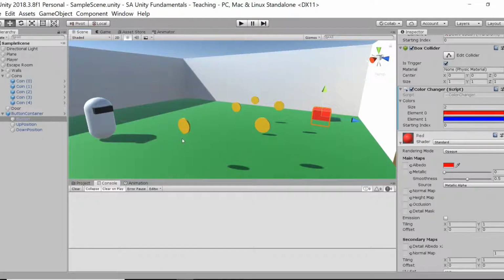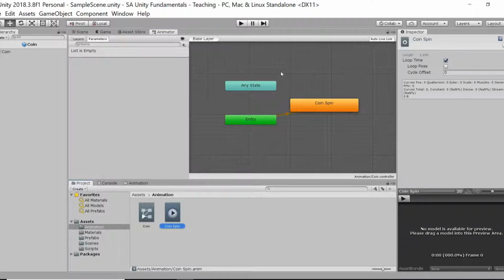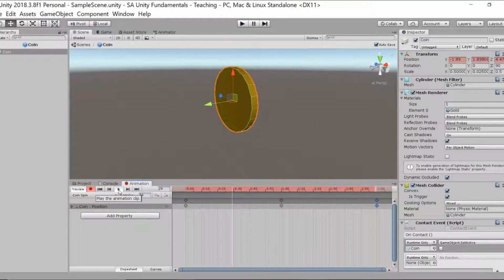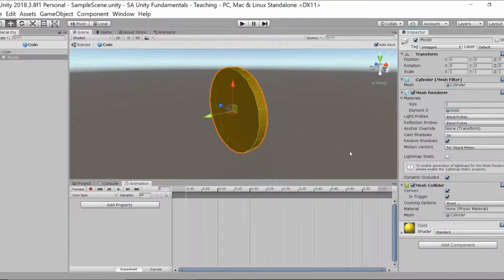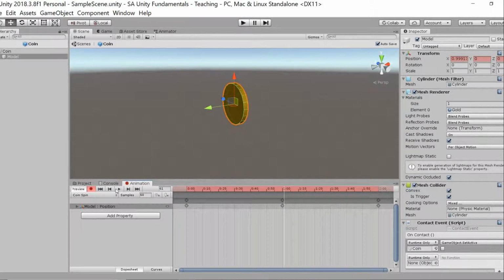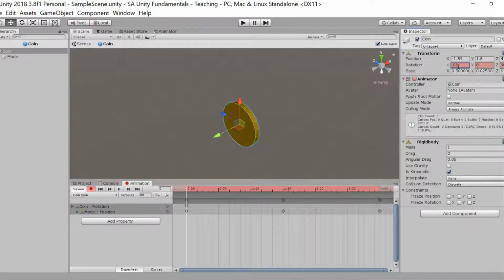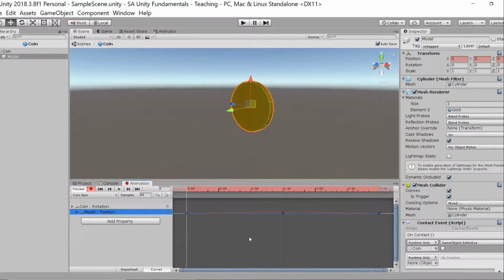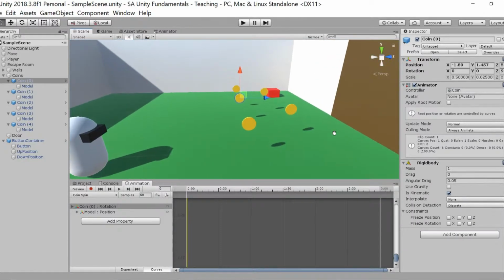Lesson 6: Animation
Create a simple animation for the coins.  Includes an overview of Unity's animation system and use of curves view.

Those with prior experience in Unity development can skip this lesson.